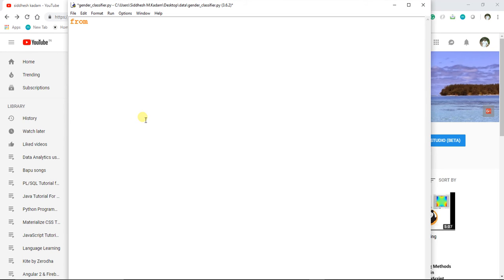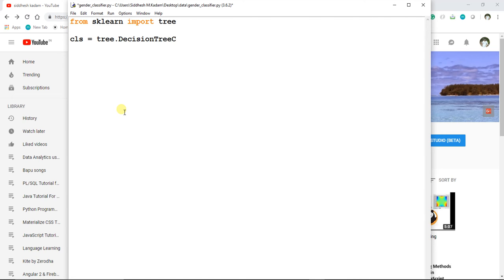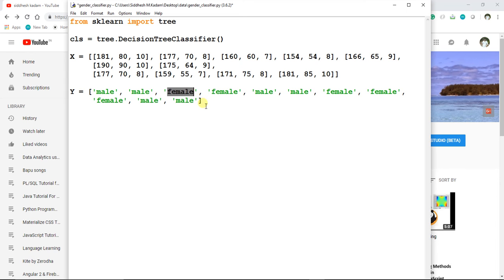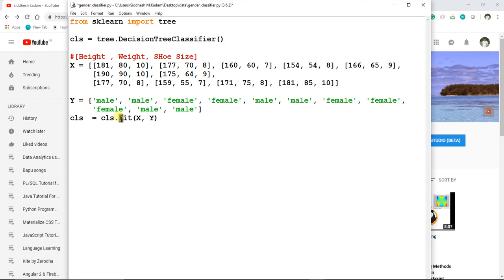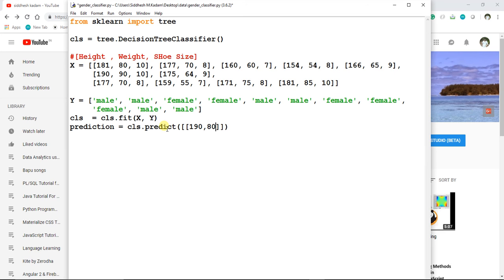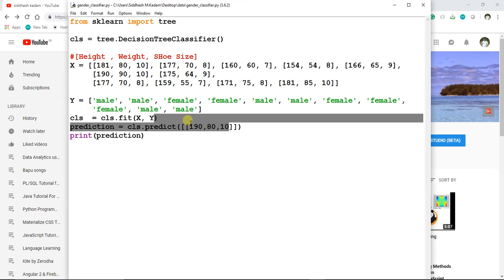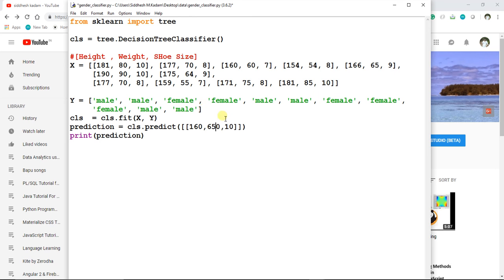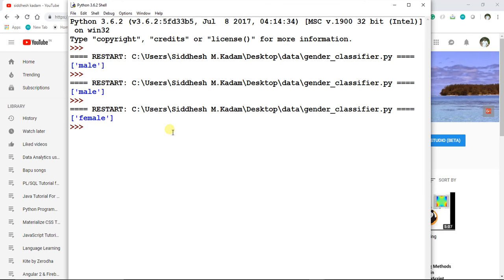Gender Classifier using Python | Machine Learning | Sci kit Learn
In this Video We are going to Create a Gender Classifier using Python and Scikit Learn Library and Decision Tree Classifier